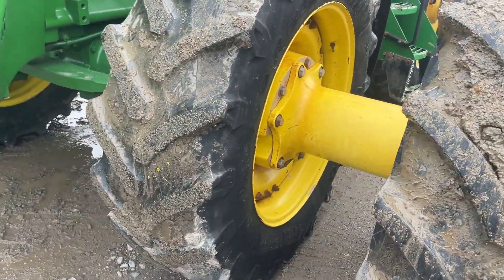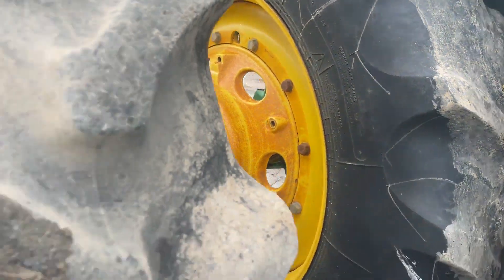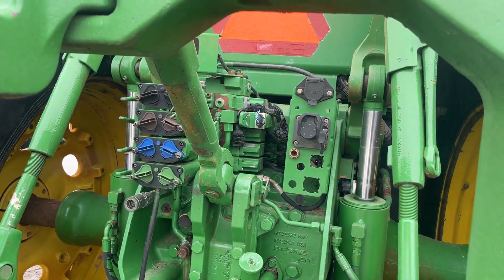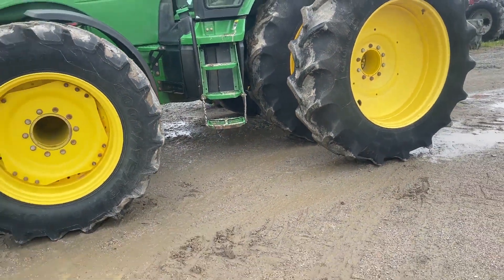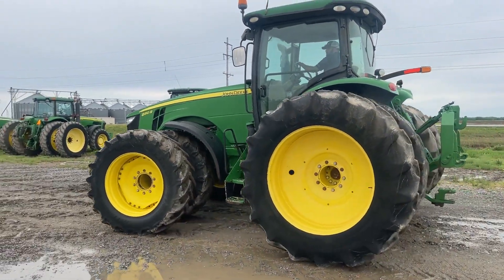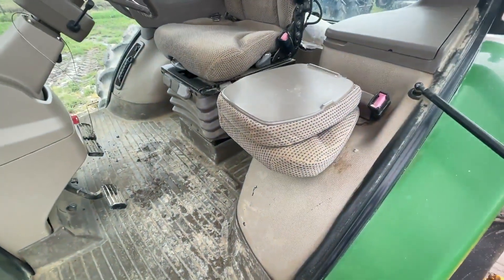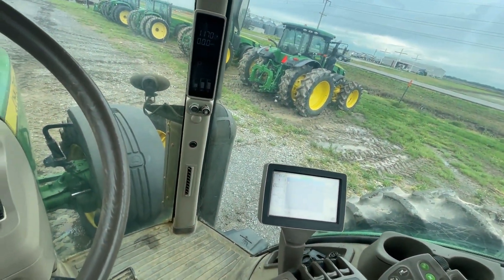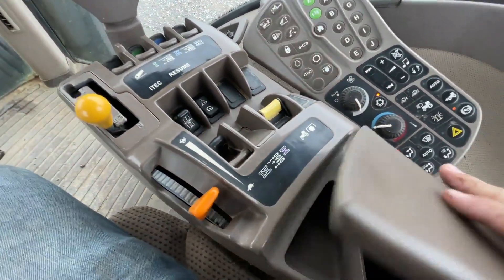2012 JOHN DEERE 8310R For Sale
2012 John Deere 8310R MFWD Cab Tractor
-5769hrs
-6cyl diesel, Powershift trans
-full front weights, 3pt hitch, Q/H, 1000 pto
-4 remotes, radio, heat, A/C
-480/70R34 front dual tires w/ fenders, 520/85R46 rear dual tires
-guidance ready
-S/N: 1RW8310RHCP058179
Financing & Nationwide Shipping Available